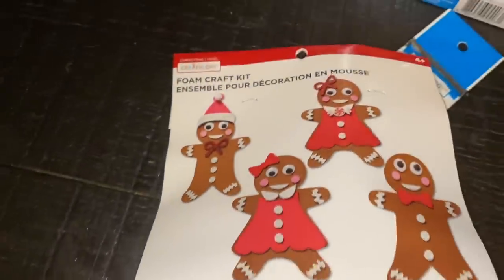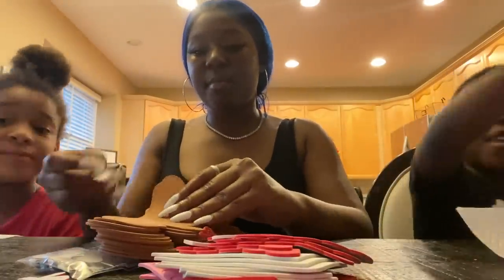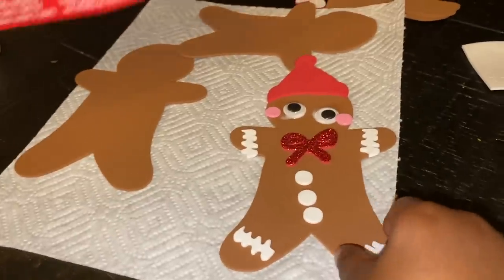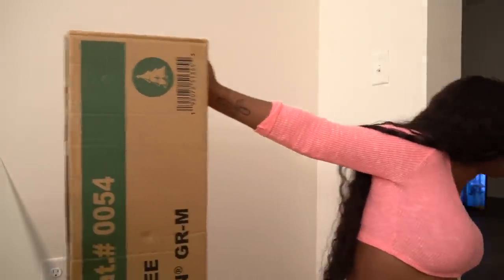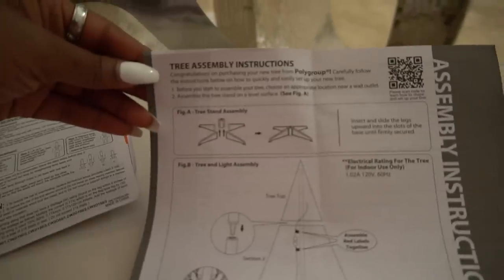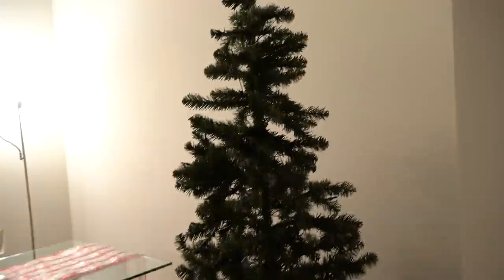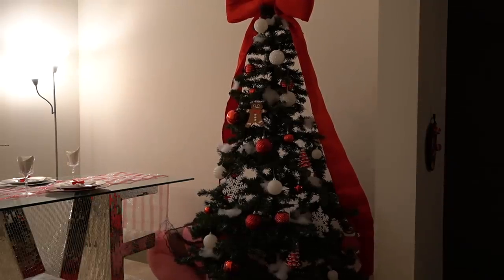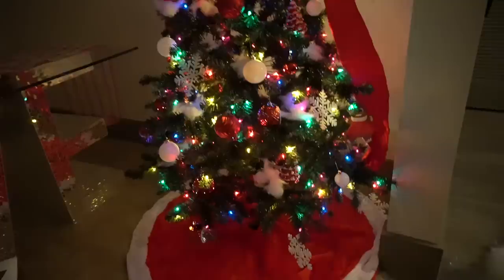DECORATING OUR CHRISTMAS TREE ! SHORT VLOGMAS DAY 2